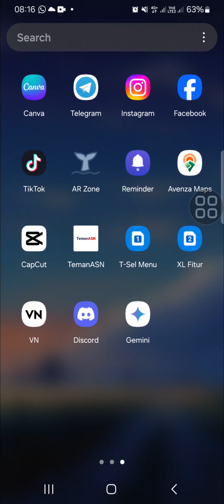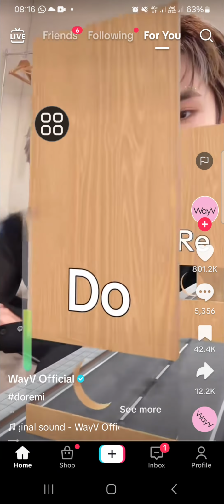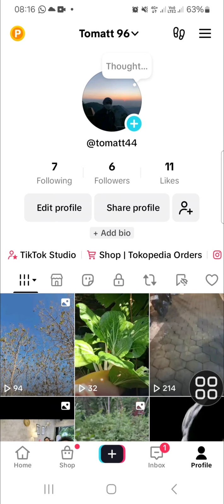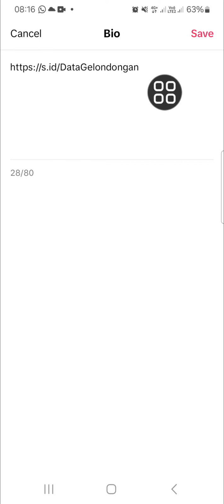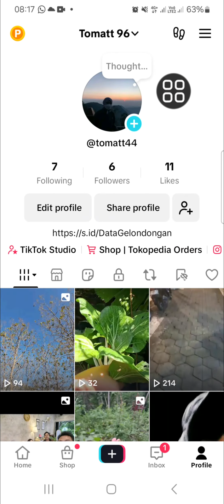❤ SIMPLE: How to Add Link to TikTok Bio (2024) | NEW UPDATE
Want to know how to add a clickable link to your TikTok bio with the latest 2024 update? This easy step-by-step tutorial will show you exactly how to add a website or any link to your TikTok bio. Perfect for promoting your business, social media, or any other content!